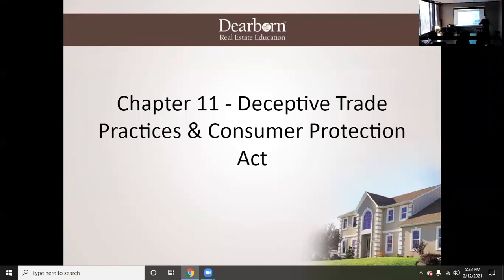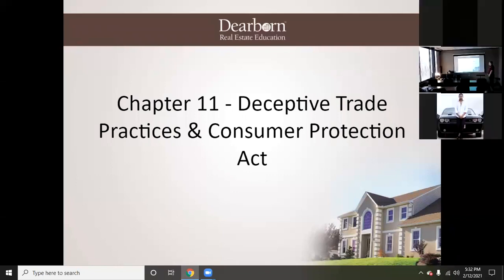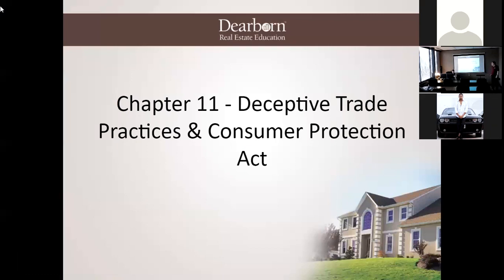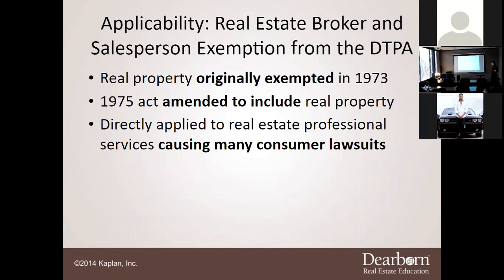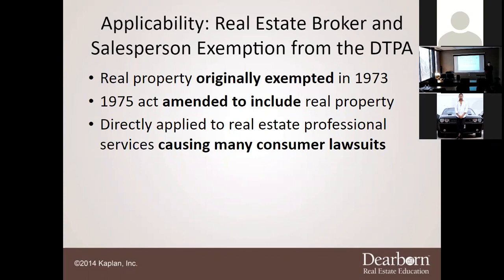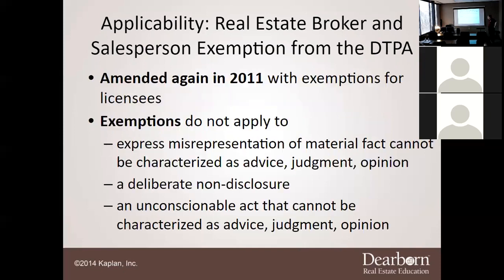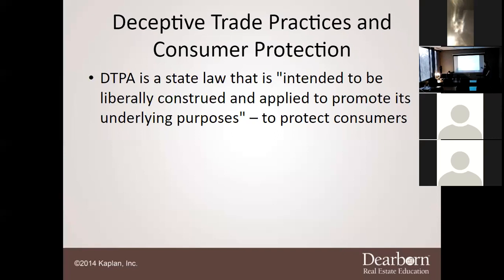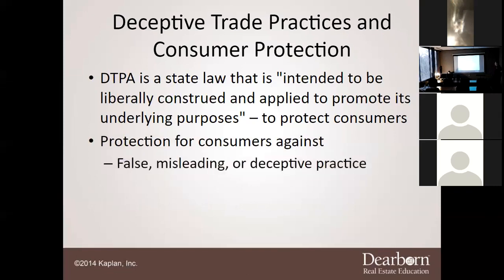Law Of Agency - Chapter 11 Lecture